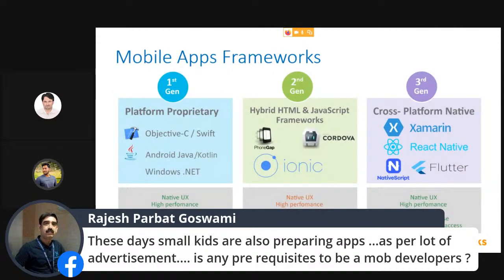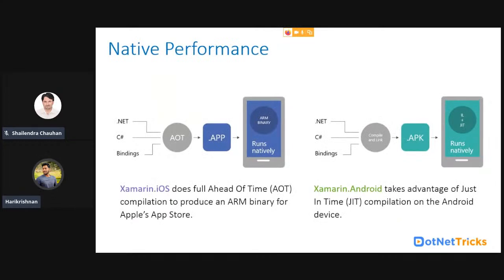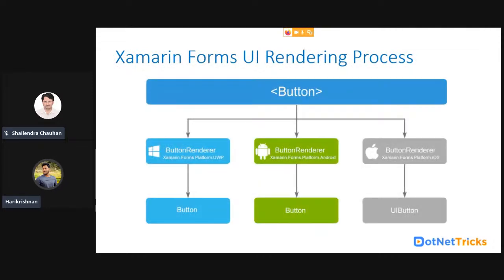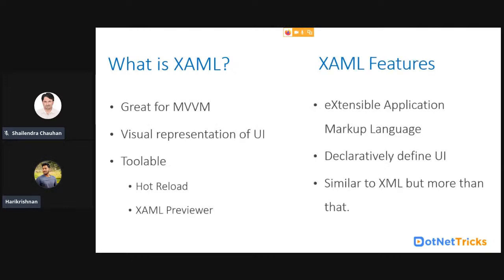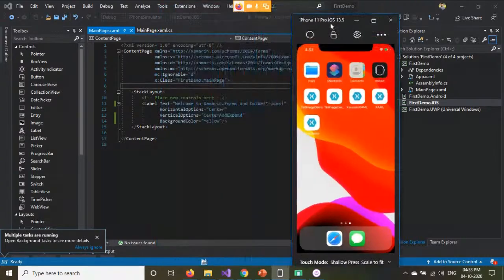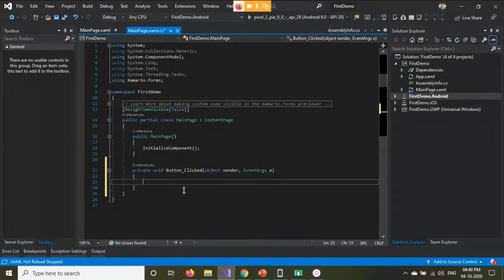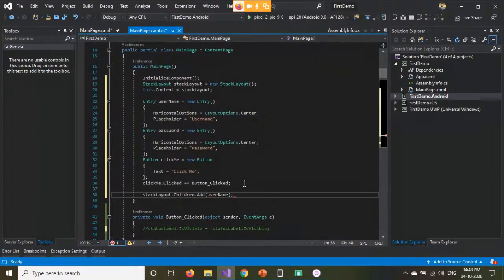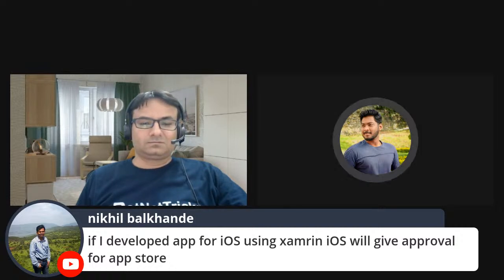Building Mobile Apps with Xamarin Forms and C#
✅ Introduction to Xamarin
✅ Xamarin vs. React Native vs. Flutter
✅ What is Xamarin Forms
✅ Tools to Build Xamarin Apps
✅ Xamarin Advantages
✅ Getting Started with Xamarin Forms
✅ Introduction to XAML
✅ Q&A Session